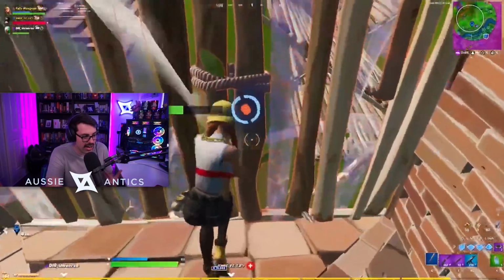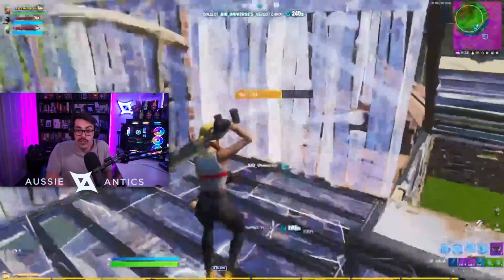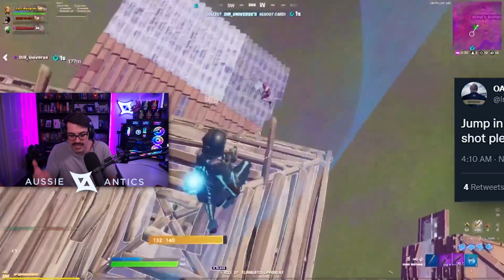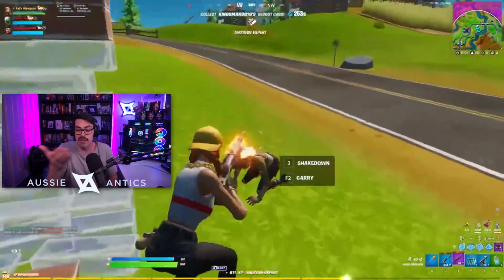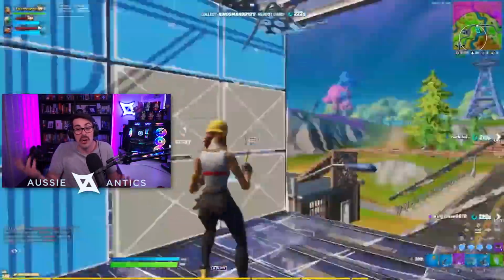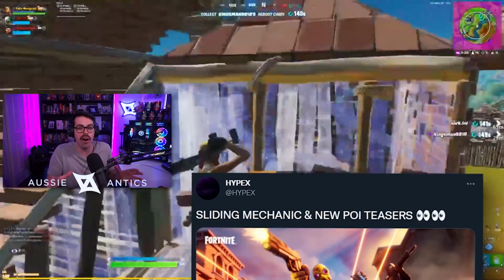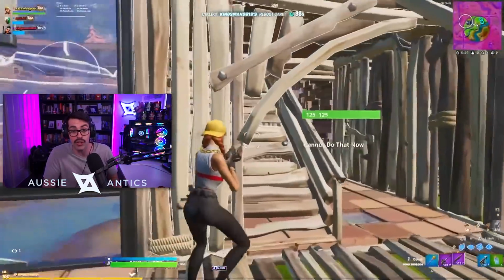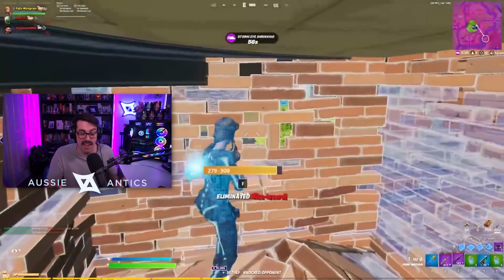Aim Assist Broken | Will Console Get Performance Mode?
Today we talk about Mobile builds getting an update in textures allowing users to see objects in more detail! why is mobile getting a update to do with textures before console?  Later on we talk about the Mechs returning to Fortnite along with the new sliding mechanic.

(Prod. Riddiman)

Time Stamps:
0:00 Intro
0:36 Mobile get performance mode
3:34 Aim assist is broken
5:22 Sliding mechanic
7:35 Mechs return
10:54 Outro